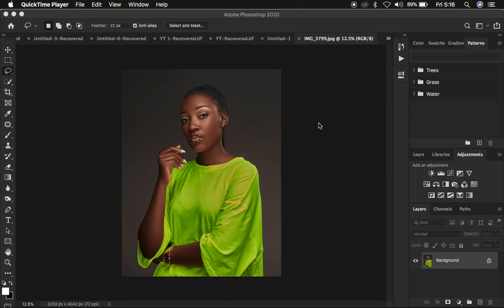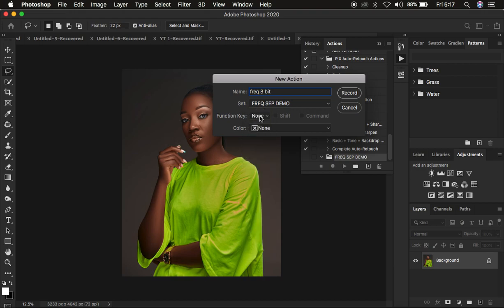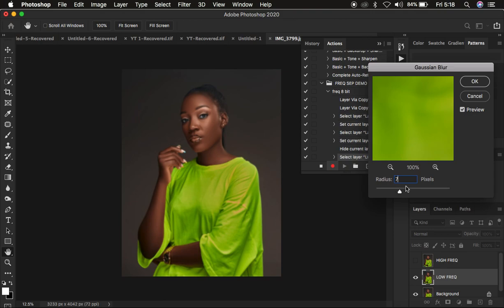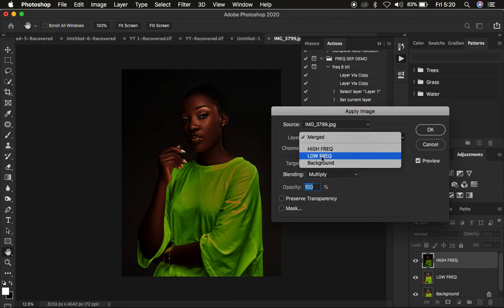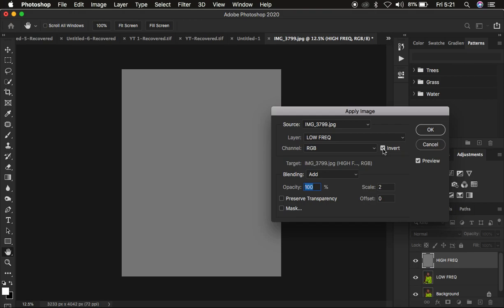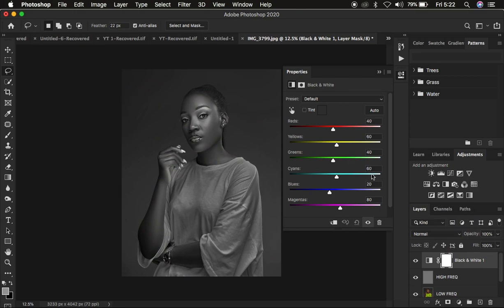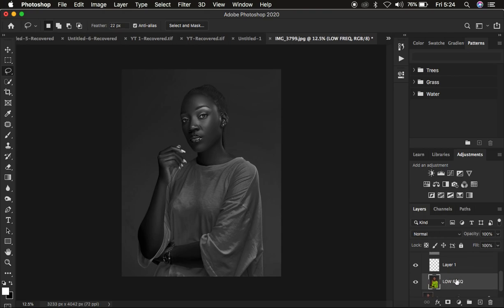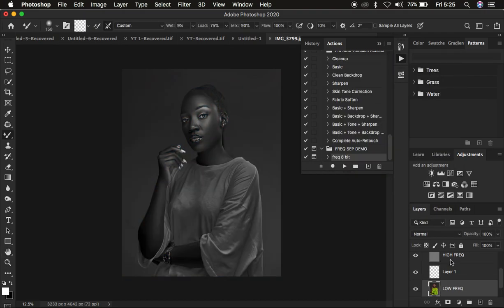Frequency Separation Action: Here Is How To Make a Free One